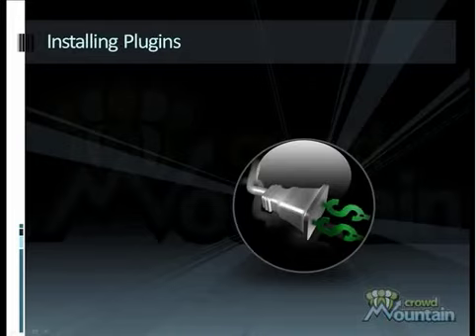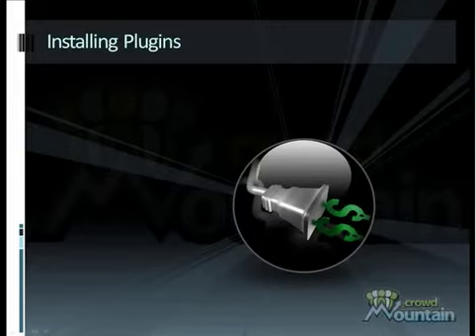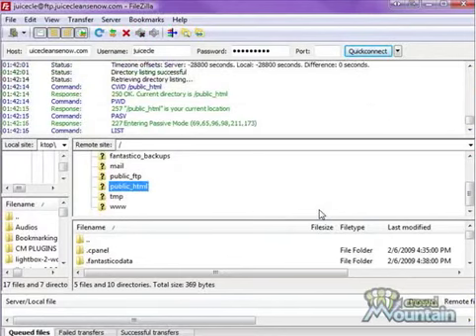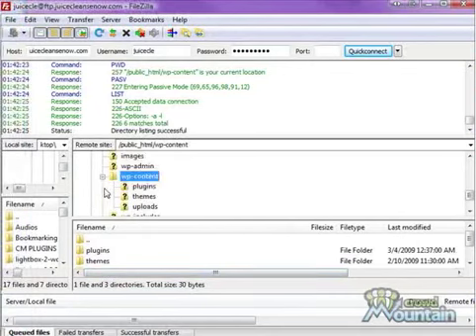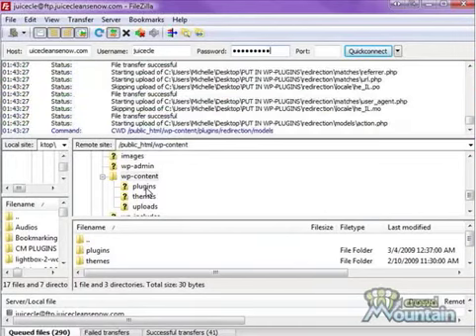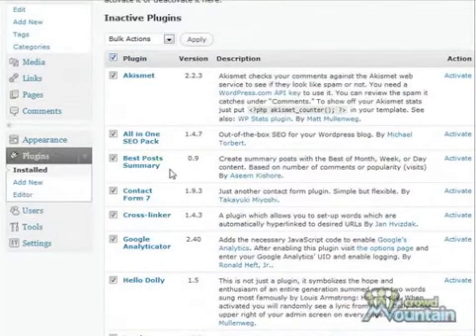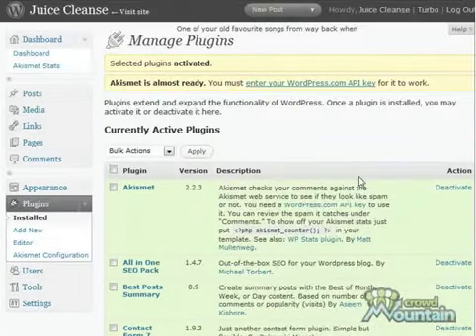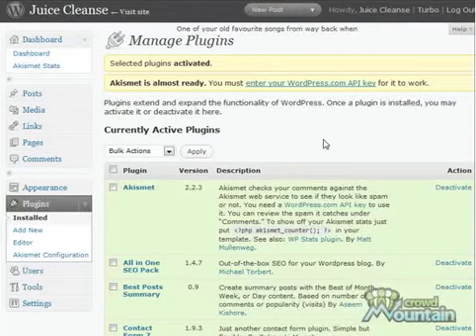Crowd Mountain Bootcamp Module 02 Step 06: Get Yer Plugins!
Bootcamp Module 2: Optimize For Size
Step 06: Get Yer Plugins!

Download your custom WordPress plugins pack and, if you've not done it before, there's a video showing you how to install them too.

About These Videos
The Crowd Mountain Bootcamp series of videos were released by Michelle MacPhearson as a guide for those interested in building niche Wordpress sites. The Crowd Mountain Bootcamp covers everything from niche selection, site building and configuration, monetization, link building, social media and content creation. While these videos were created in 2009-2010, you'll find the majority of the information and principals within to be just as relevant today.

About Crowd Mountain
Crowd Mountain has re-emerged today as the ONLY resource for crowdsourced internet marketing training. No more gurus, no more leaders, master or sages.

Inside the NEW Crowd Mountain, you'll find in-the trenches training created by marketers just like you. for more.

Got a tip, trick or how-to you'd like to share?